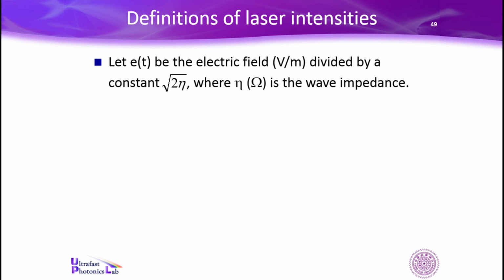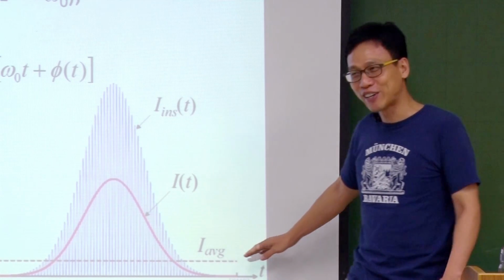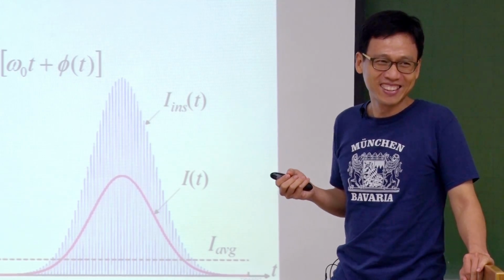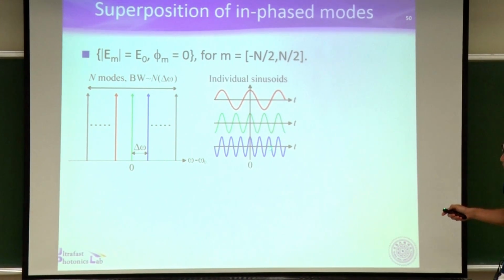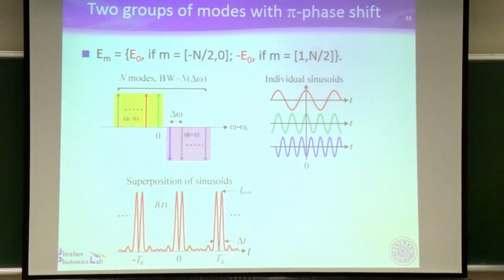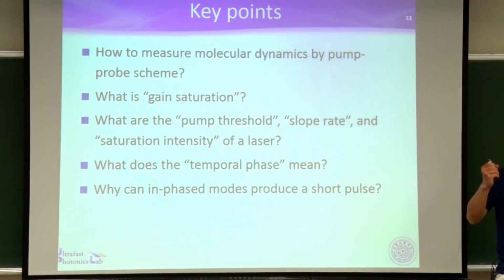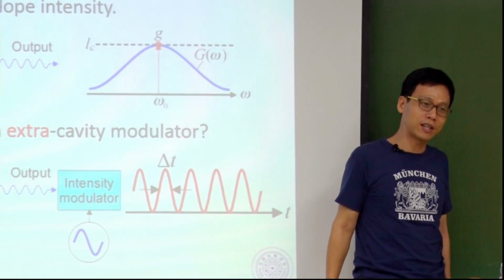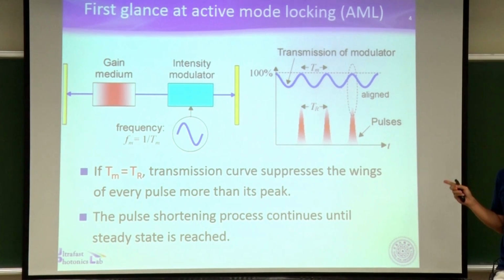10610楊尚達教授超快光學_第4D講 Lesson 1: Introduction and Review